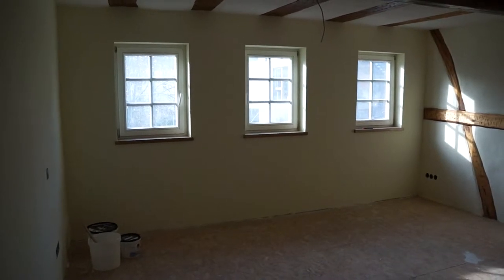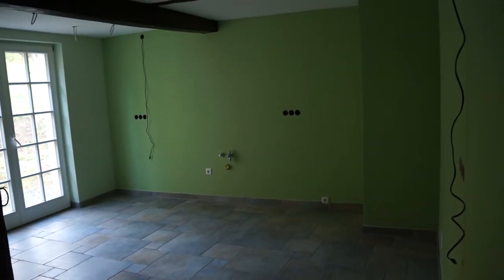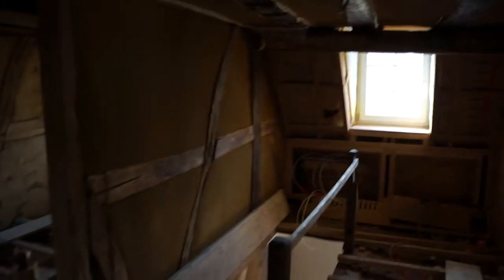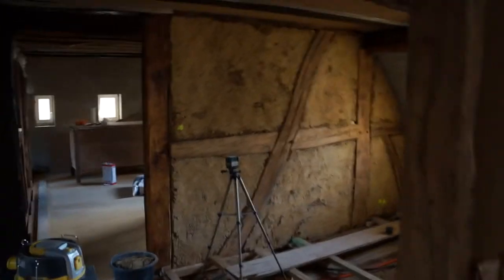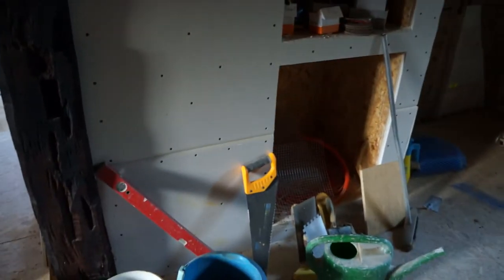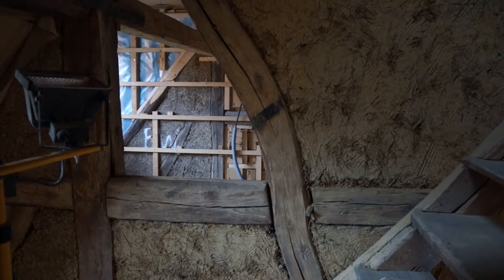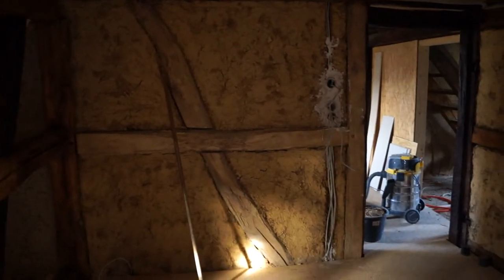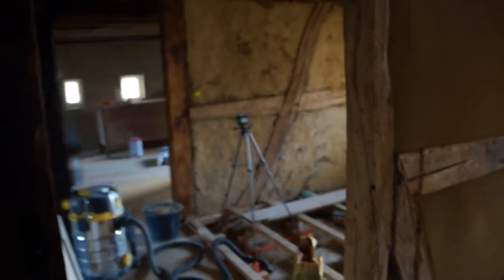The Bauernhaus 2014-11-09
More clay plastering tackled this week, but the biggest deal was the kitchen floor getting tiled. Now it's ready for the kitchen to be installed next week!